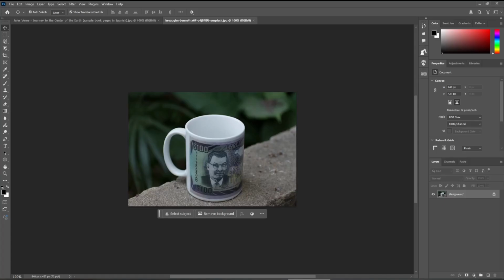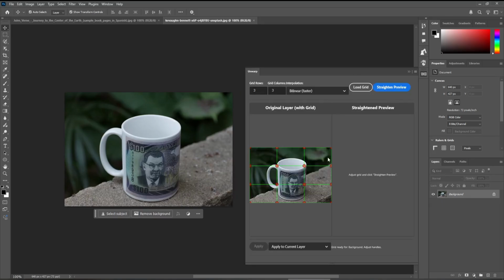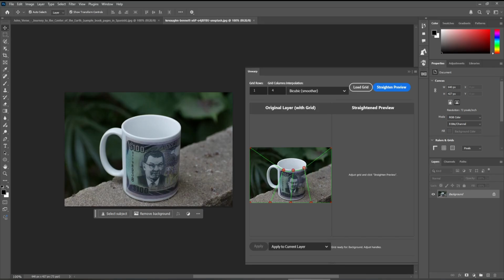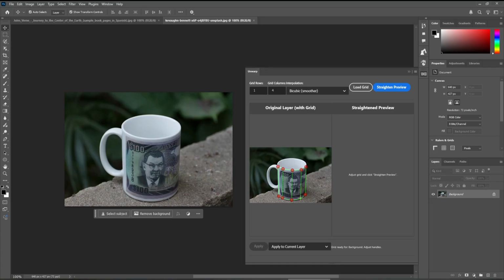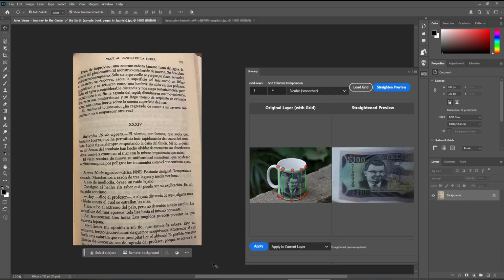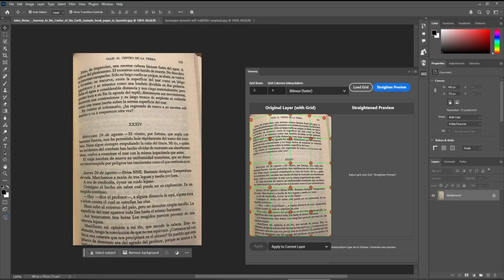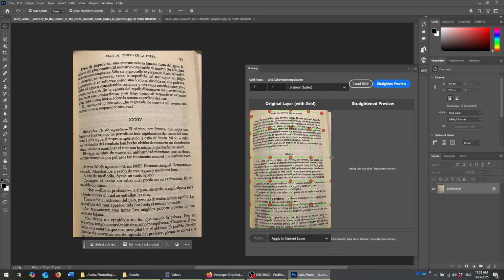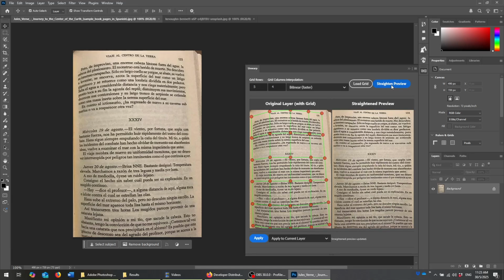Unwarp for Photoshop Tutorial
Straighten warped/curved images in Photoshop by aligning a grid to the image curvature.

00:00 How to find the plugin in Photoshop
00:20 How to use, Example 1
02:10 How to use, Example 2